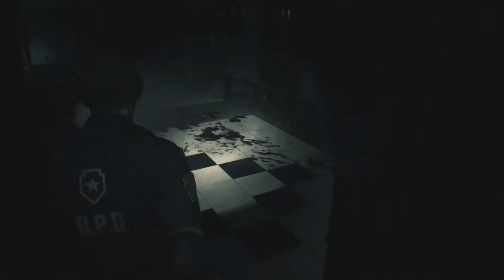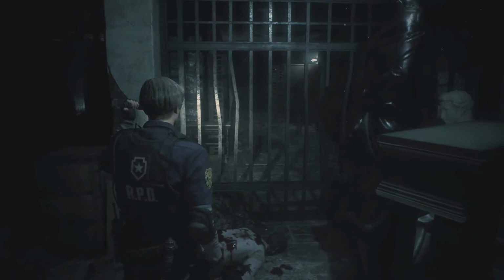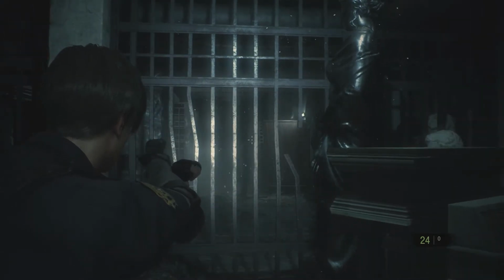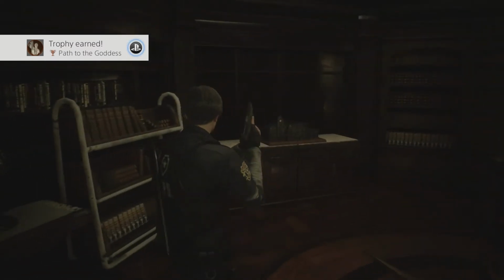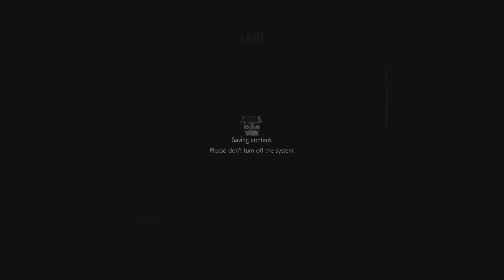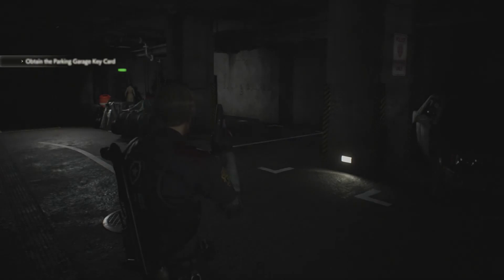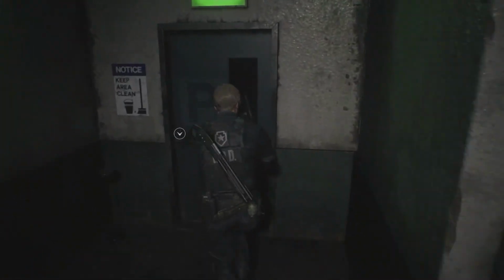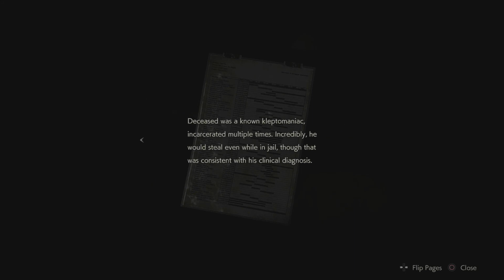SURPRISE BOSS FIGHT!!! AND A MYSTERIOUS WOMAN?! | Resident Evil 2 | Part 4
I'm struggling a little with the ammo situation. At least there isn't a boss fight close by. GOD DAMN IT!!!

In Resident Evil 2 you play as Leon Kennedy or Claire Redfield. Both are heading for Raccoon City for their own reasons. Leon is a rookie cop who was supposed to start his career in Raccoon City before he received the strange orders to stay away. Claire is searching for her brother Chris, a member of S.T.A.R.S. who's gone missing. Hoping to find answers, both discover a war zone of the undead and must fight their way to survival.